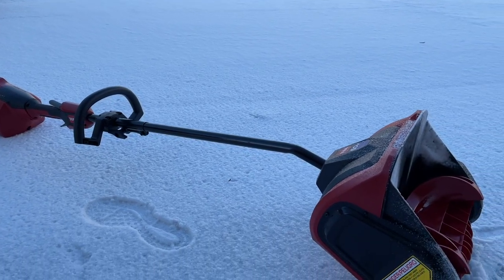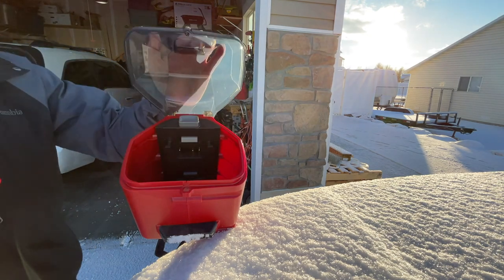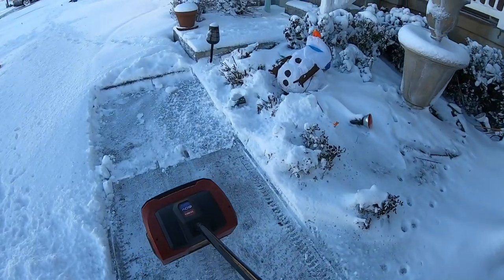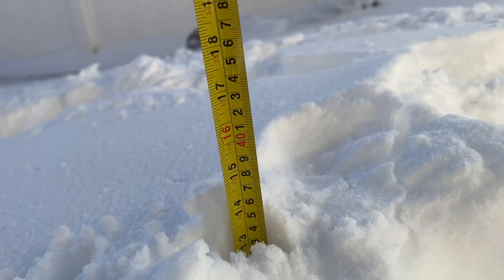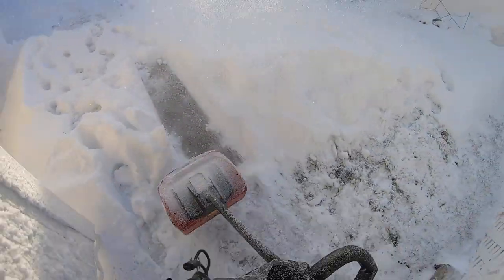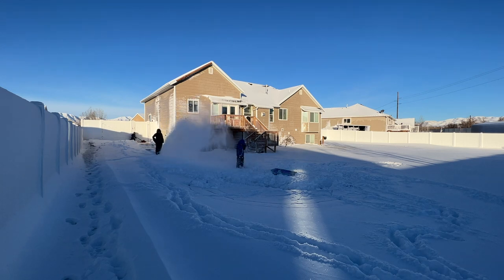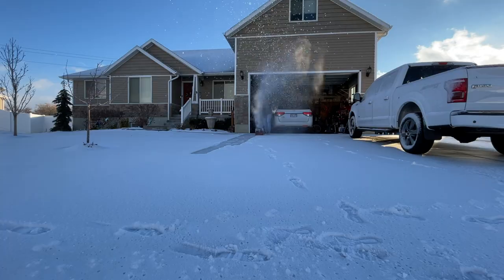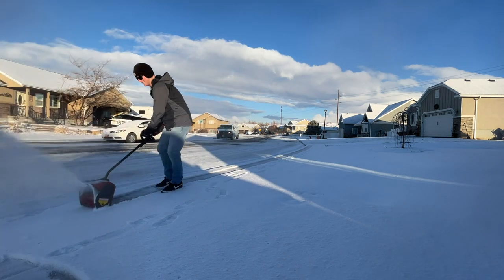Power Shovels - Do You NEED One? / Toro 60V Power Shovel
Some thoughts on power shovels and my experience with Toro's 60V Power Shovel. Do you really need one?

Products/Gear that I use: